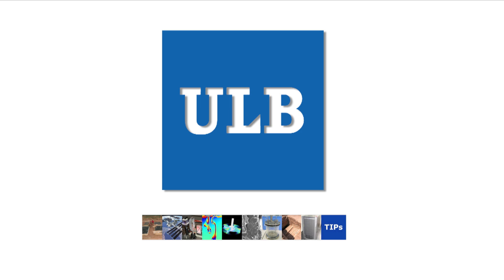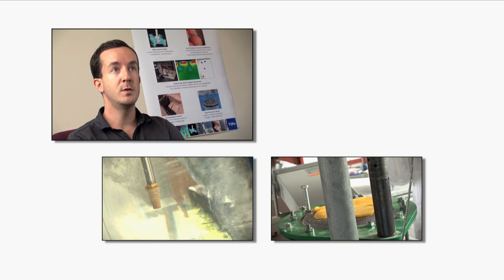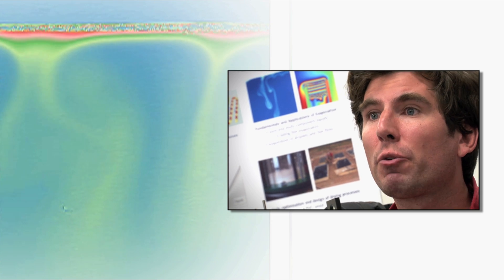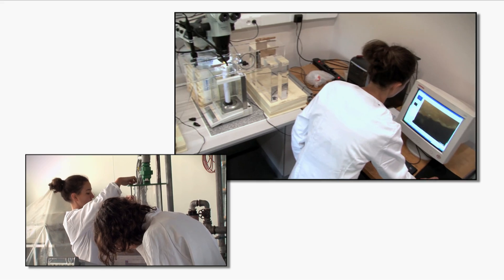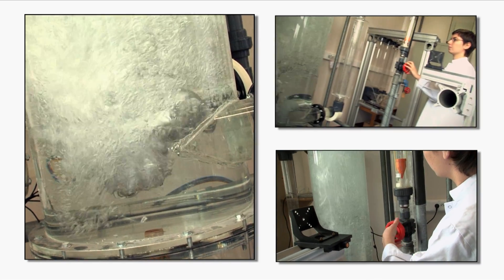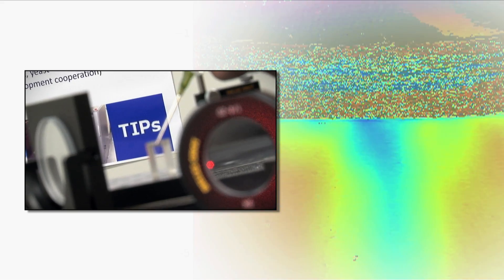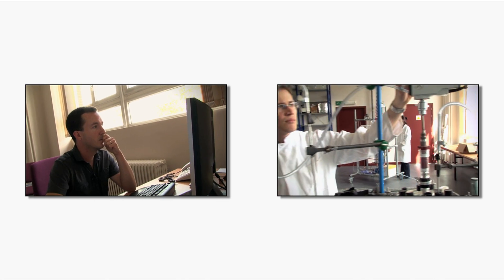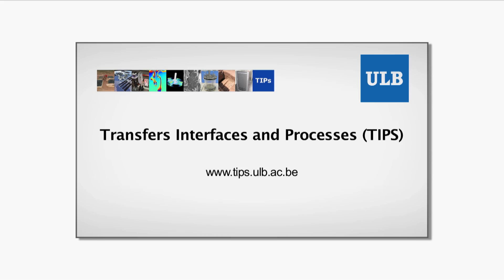Laboratoire TIPS (Transferts, Interfaces et Procédés) (ULB - École Polytechnique de Bruxelles)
Au service Transferts, Interfaces et Procédés (TIPs) de l'ULB, les recherches portent sur le développement de méthodes théoriques, numériques et expérimentales permettant de comprendre et de prédire le comportement de systèmes multiphasiques, et de concevoir ou d'optimiser des procédés industriels de transformation de la matière (minérale, organique, biologique) et de l'énergie. Ces recherches s'articulent essentiellement autour de sept grands thèmes: la microfluidique, les transferts gaz-liquide, la dynamique des interfaces fluides et leurs instabilités, les transferts en milieux poreux, les transferts de chaleur, l'utilisation d'enzymes en génie des procédés et la cristallisation. Le service est structuré en deux Unités de Recherche complémentaires : l'Unité de Physique des Fluides et l'Unité de Génie Chimique.